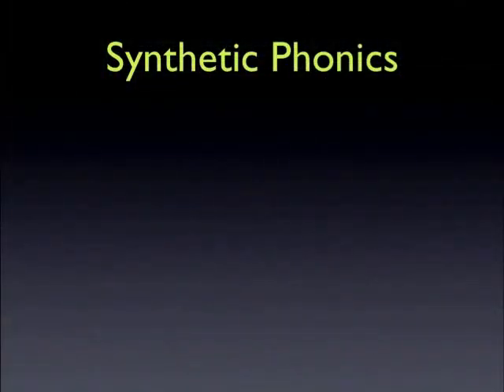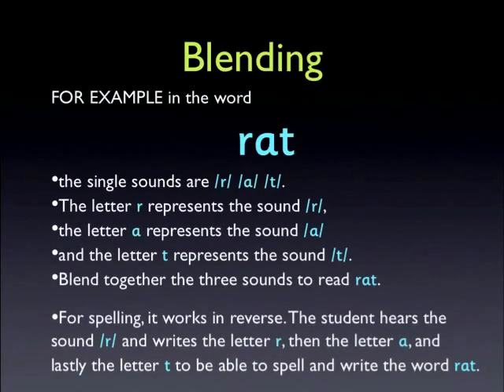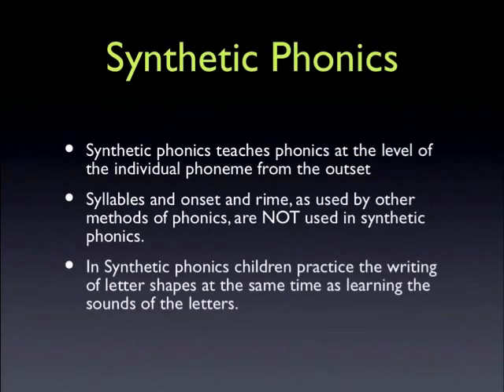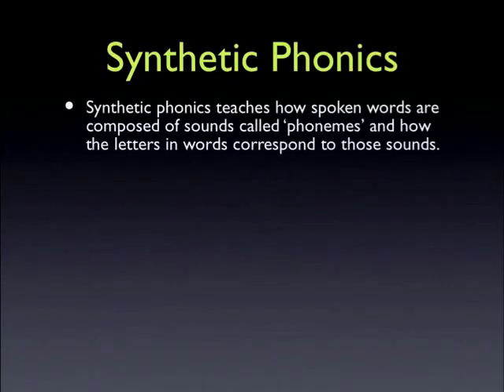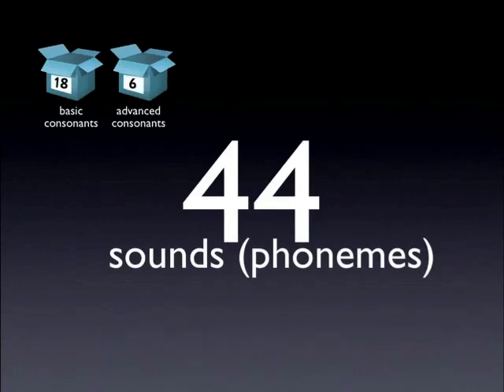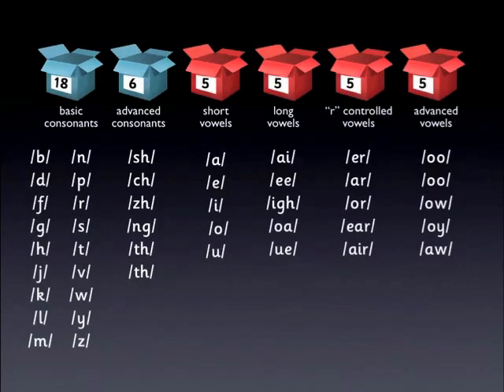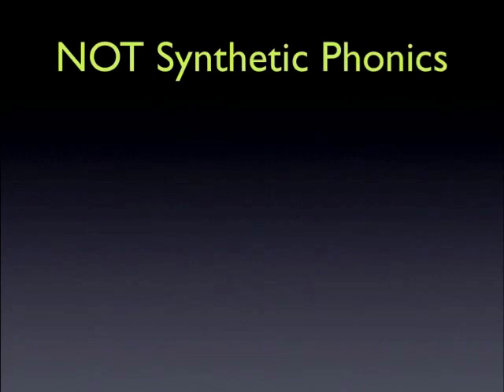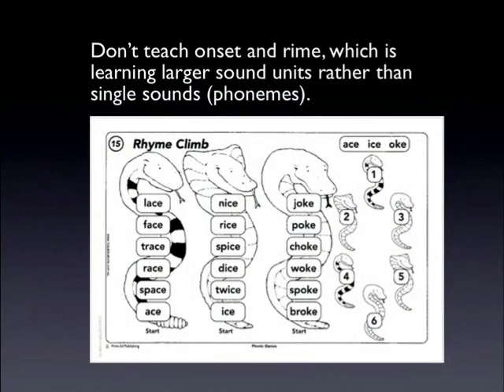Reading Lessons using Synthetic Phonics to teach reading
a new free reading program that uses synthetic phonics to teach reading, writing and spelling. The step-by-step lessons are easy to use, save time and produce results.